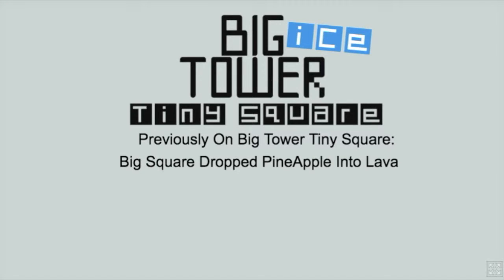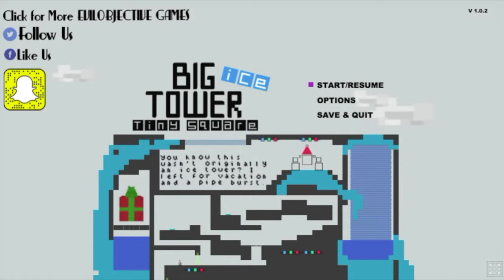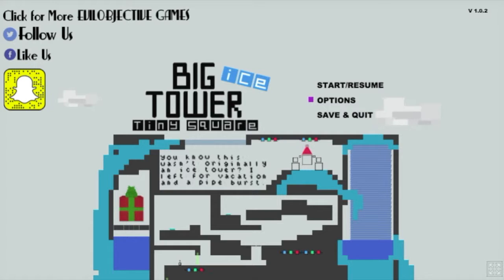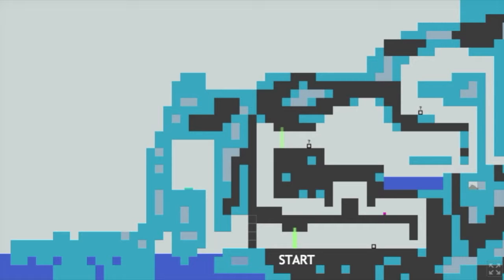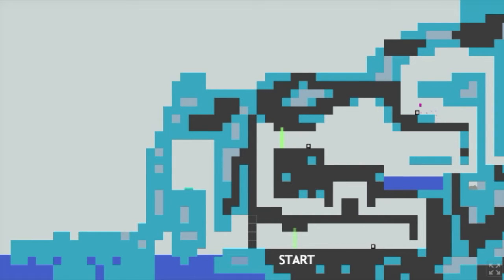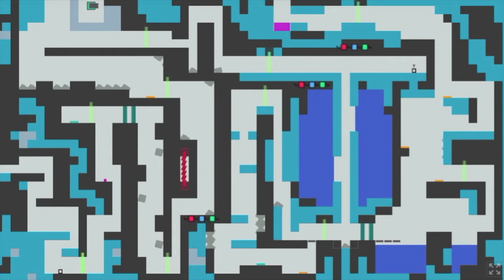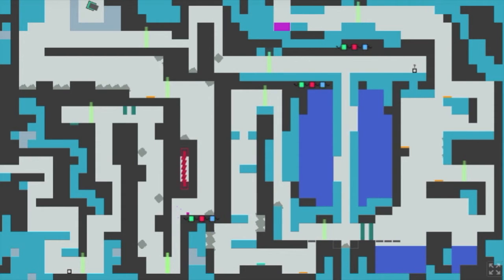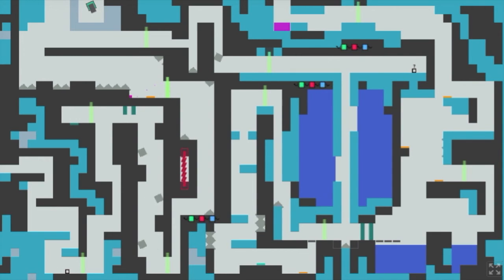Big ICE Tower Tiny Square - A First Look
A first look at the platform game "Big ICE Tower Tiny Square" by Russ from Evil Objective!